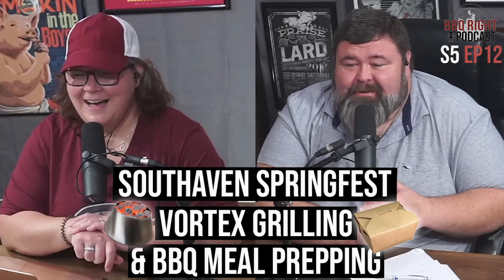BBQ Competition Season, Vortex Grilling & BBQ Meal Prepping — Season 5: Episode 12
Today, Malcom and I talk about his roots in Competition BBQ, starting at Southaven Springfest, the recipe he cooked for YouTube next week, and how he prepared some chicken to last us a whole week.

00:00 - Intro
 00:45 - Lemon Pepper Chicken Quarters
01:44 - Vortex vs. High Temp Pellet Grill Cooking
04:41 - New Seasoning Research & Development
10:20 - The Secret to Boiling Corn
13:50 - Crawfish Judging vs. Competition BBQ Judging
19:01 - The BEST Steak in New Orleans
22:51 - What’s the Best Steak Malcom Has Ever Eaten?
27:19 - Practicing for WCBCC at Springfest
28:00 - Where Malcom Got His Start in Comp BBQ
37:30 - The “Showiness” of Modern Comp BBQ
40:19 - Strawberry Shots
42:28 - Tractor Turned Rotisserie Smoker
44:24 - Hassleback Sausage Sliders
45:10 - Using White BBQ Sauce in Coleslaw
46:29 - MUST HAVE Weber Accessories
50:25 - Pork Brisket
54:00 - What’s Coming Up?